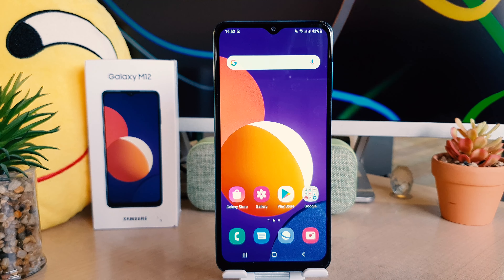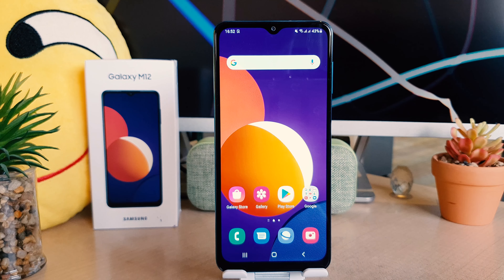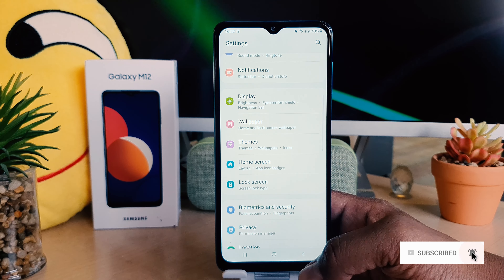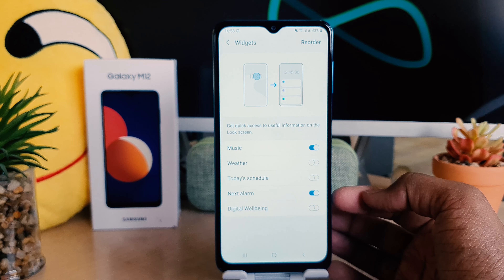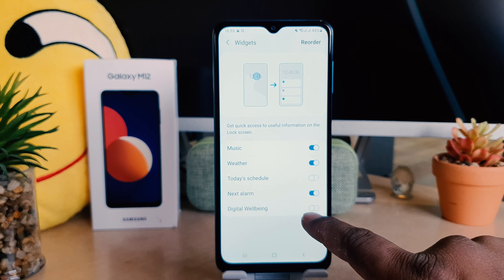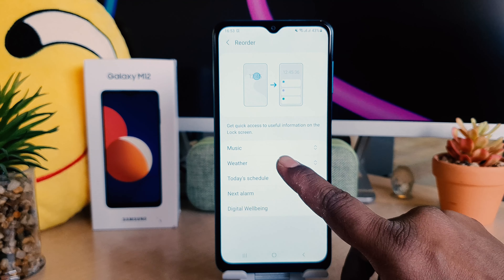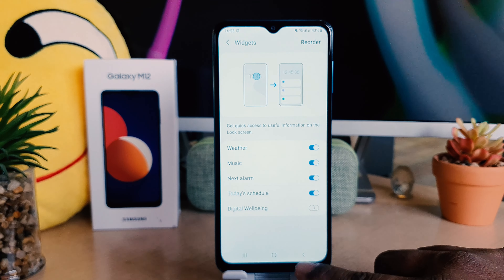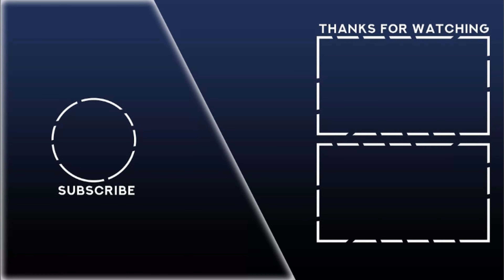How to customize Widgets on lock screen Samsung Galaxy M12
This guide video will show you how to make changes with your face widgets  during lock screen or always-on display for Samsung Galaxy M12